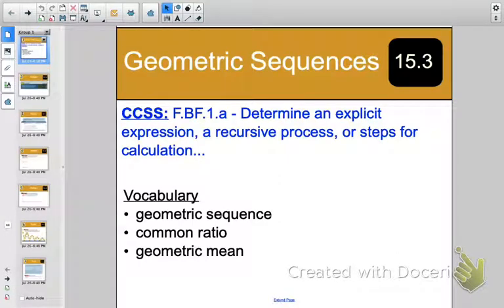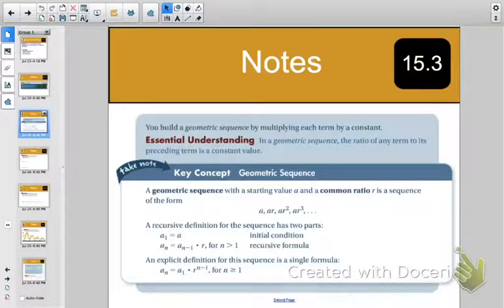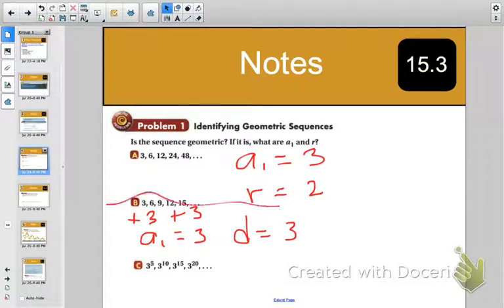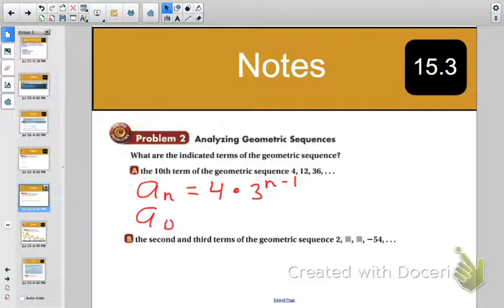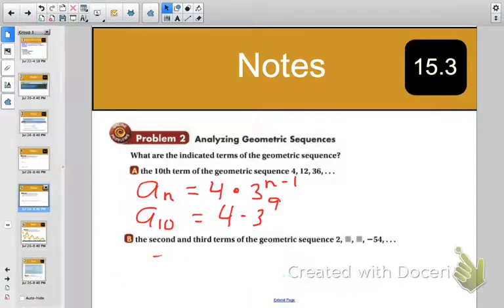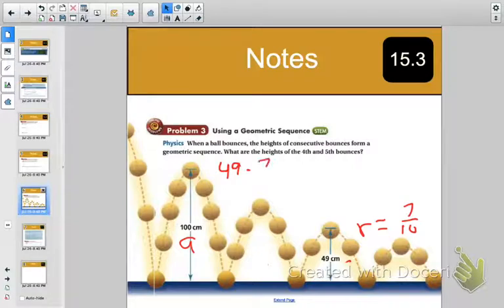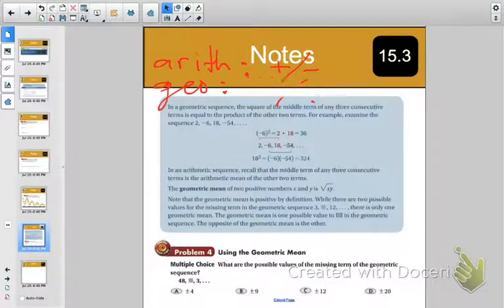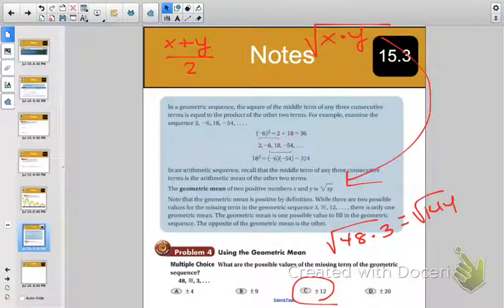15.3 - Geometric Sequences